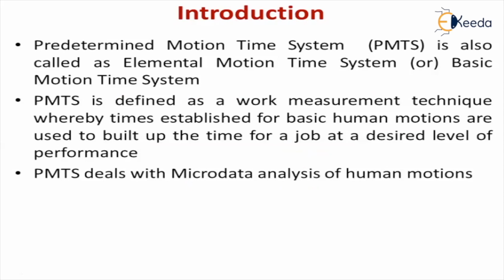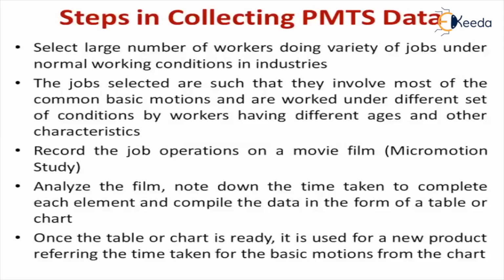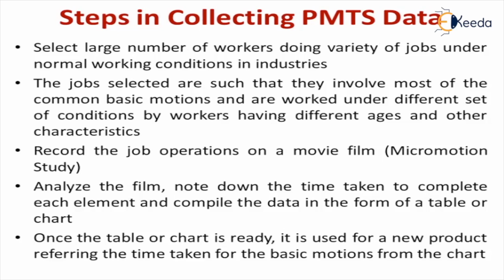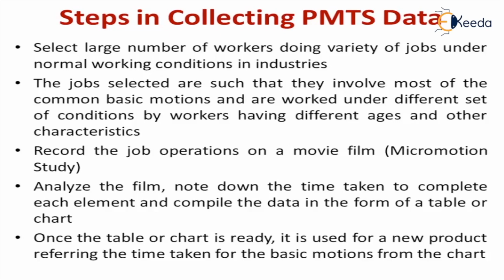Predetermined Motion Time System (PMTS)-Work Study of Industrial Engineering and Management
Subject - Industrial Engineering and Management

Video Name -Predetermined Motion Time System (PMTS)

Chapter - Work Study of Industrial Engineering and Management

Faculty - Prof. K. Kalidas

Happy Learning